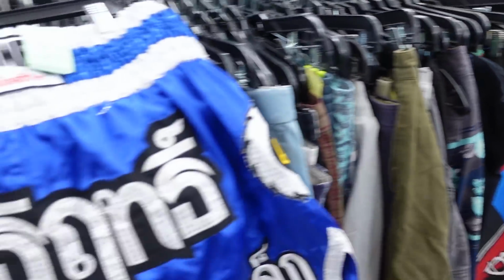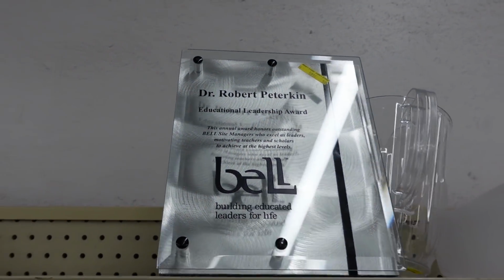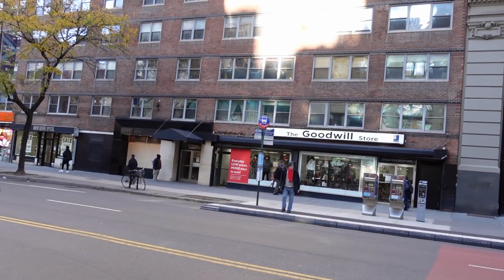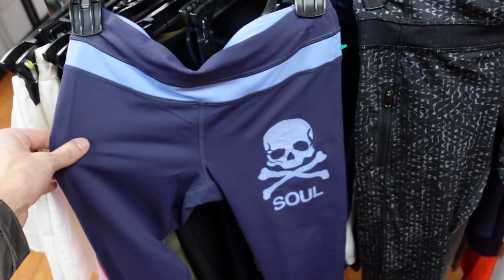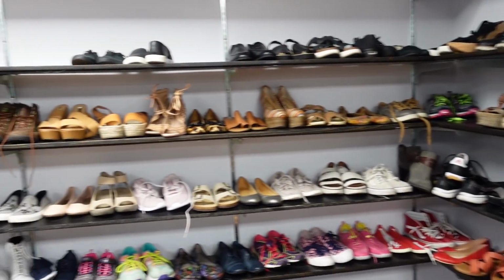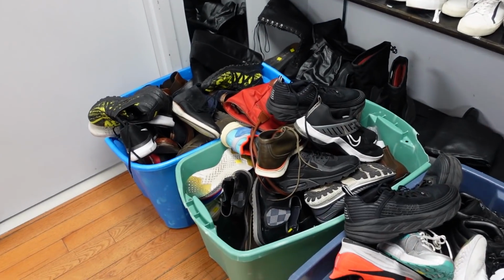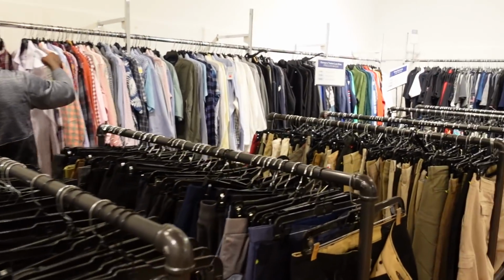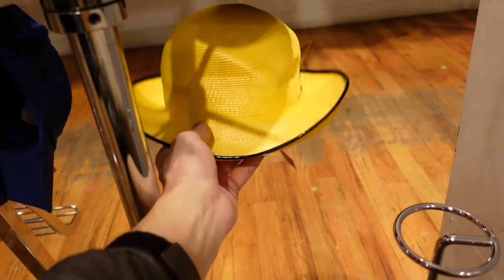THRIFTING IN THE MOST EXPENSIVE CITY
I had a couple of hours to kill in New York City and decided to a bit of thrifting. I ended up finding a few things and came away with a nice little thrift haul. I hope you enjoy!